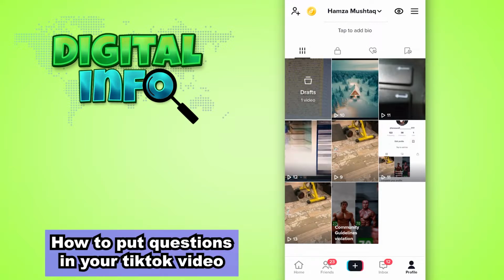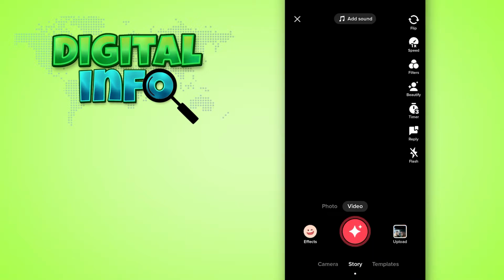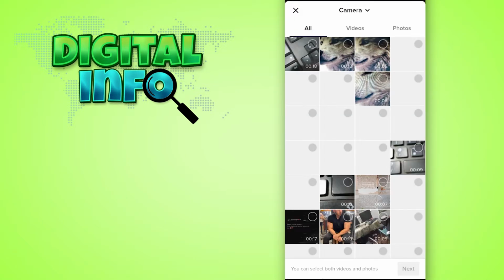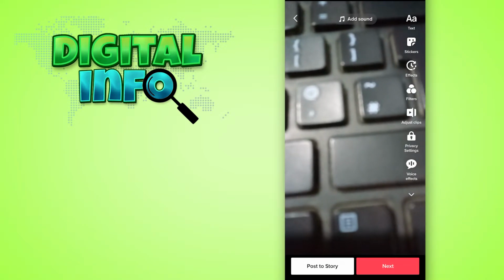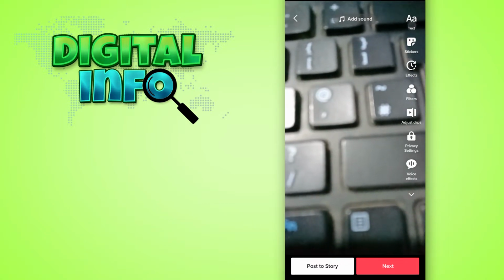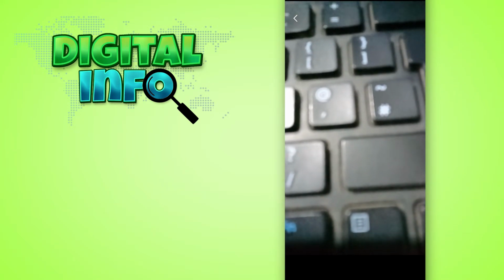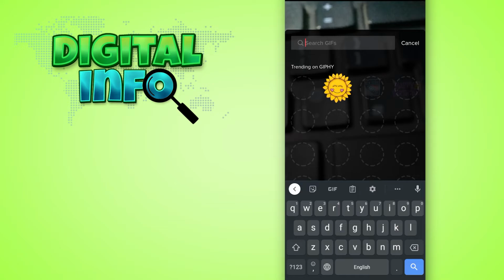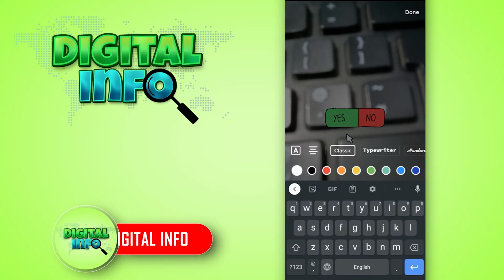How to Put Questions in your TikTok Video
In this Video, You'll Learn How to put questions in your tiktok video.